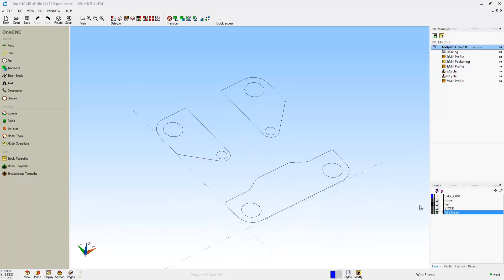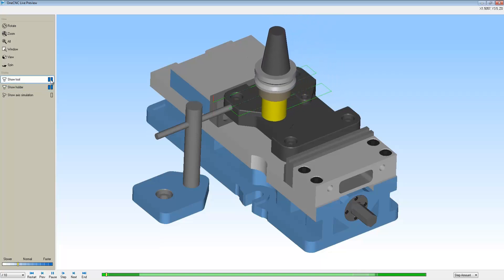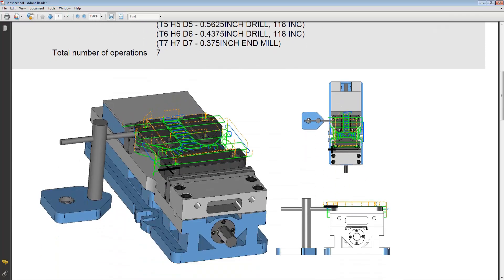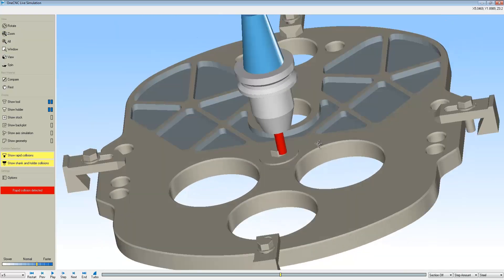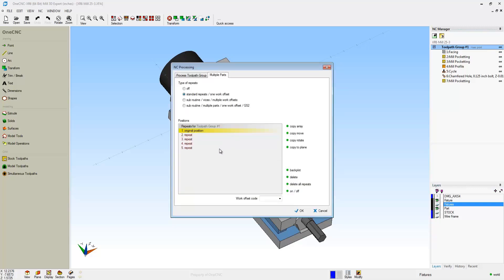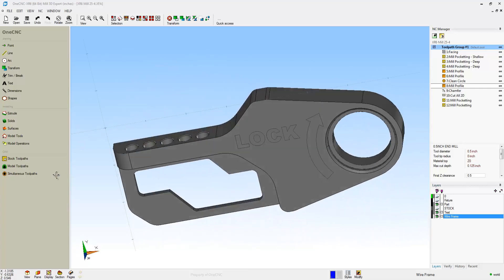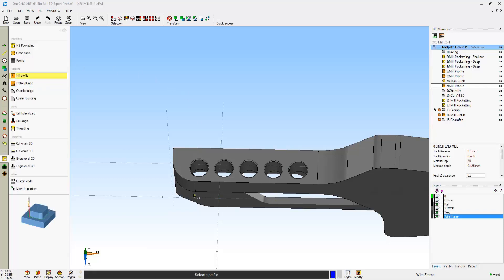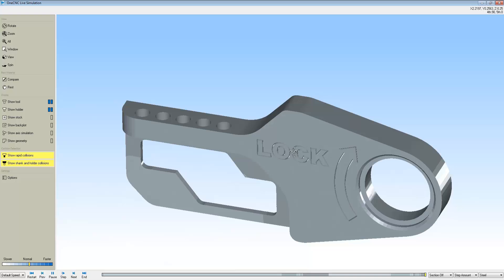OneCNCXR6 CAD CAM 2.5 CAM Features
OneCNCXR6 2.5 CAM Manufacturing Features.(Expert Version Shown)This is an overview of the features offered on OneCNCXR6 Milling Features. For detailed information contact OneCNC.